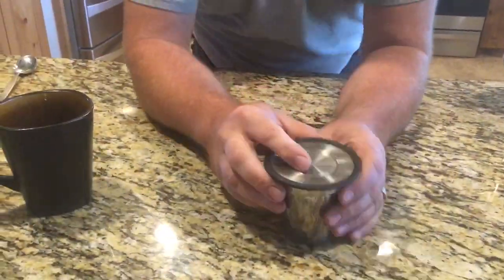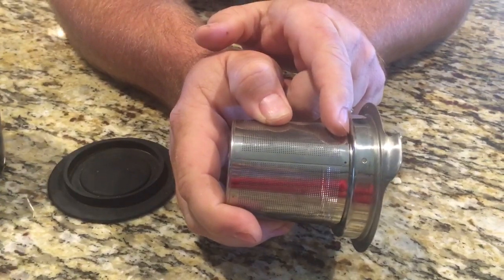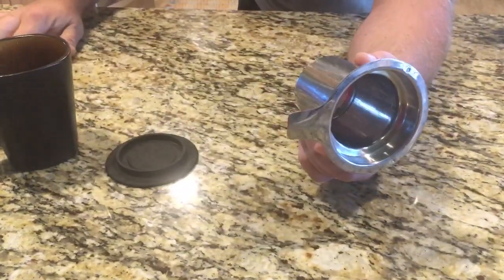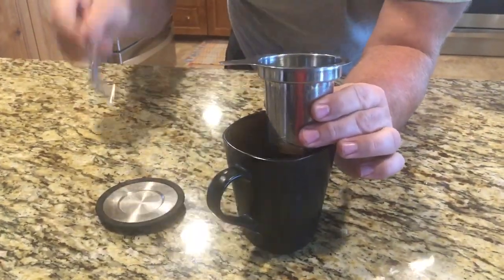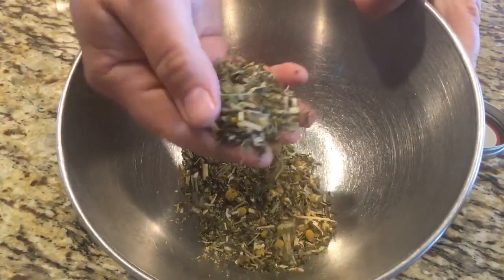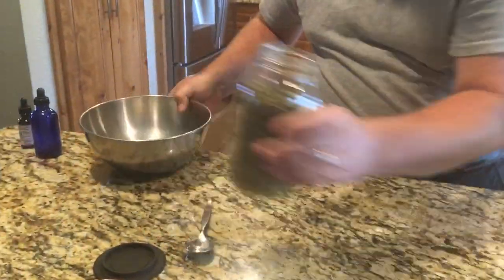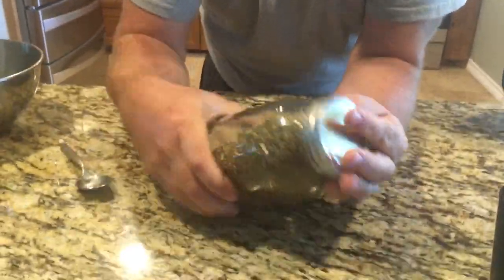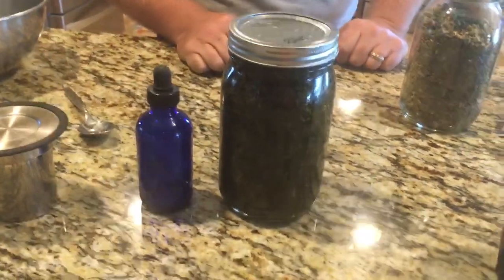Forlife Tea Infuser Review - With Bonus Tea Recipe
To find this item on Amazon go